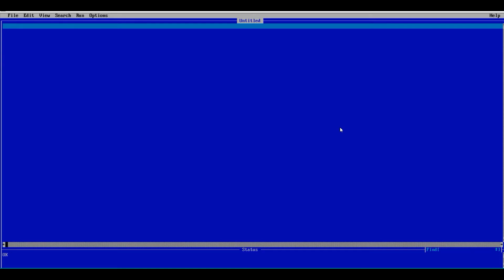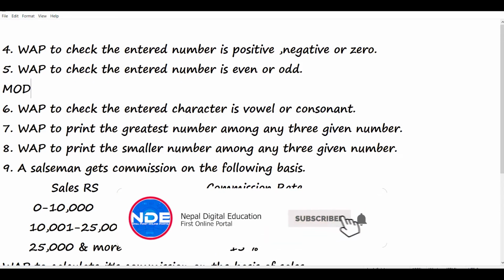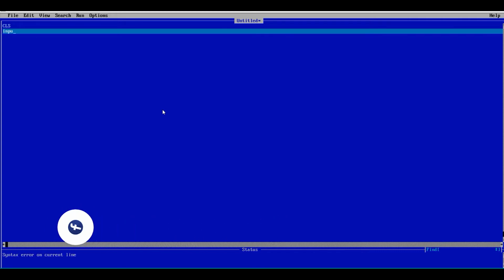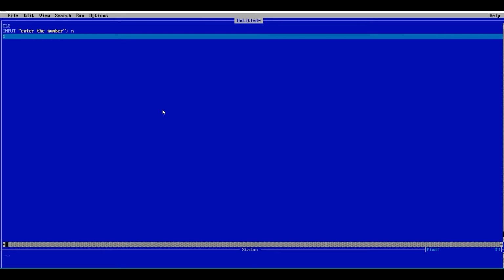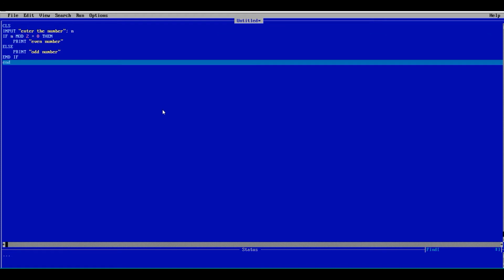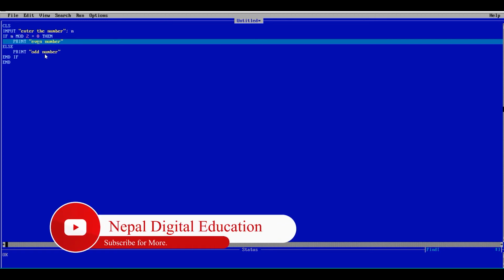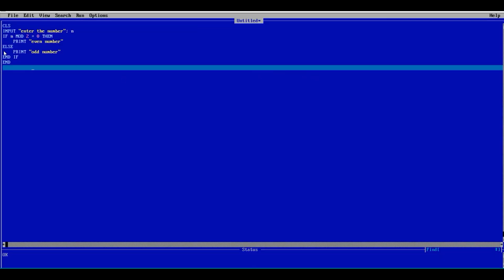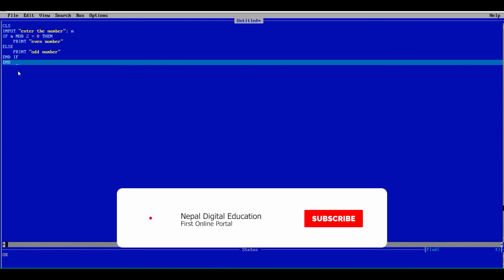Q-BASIC / 13th PRO/ WAP to check the entered number is even or odd.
LEARN
WAP to check the entered number is even or odd.